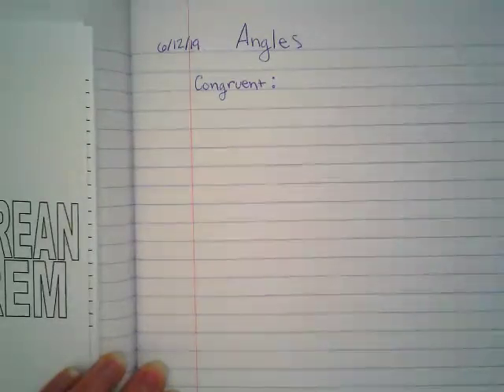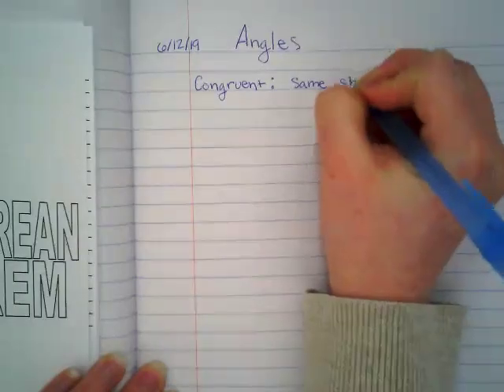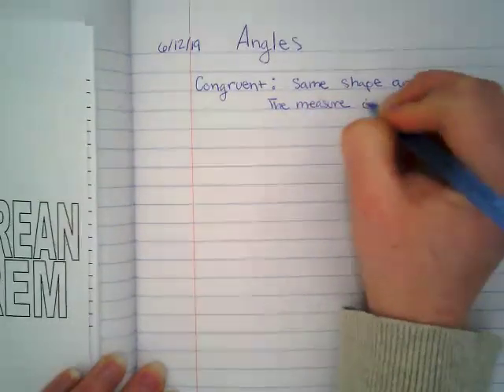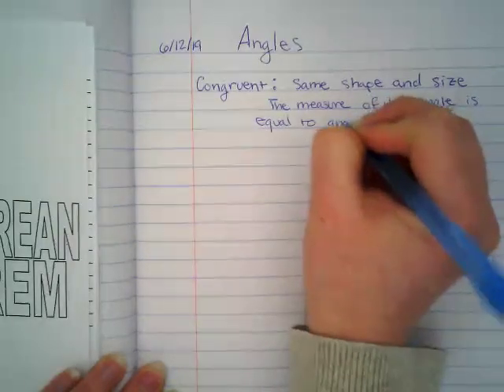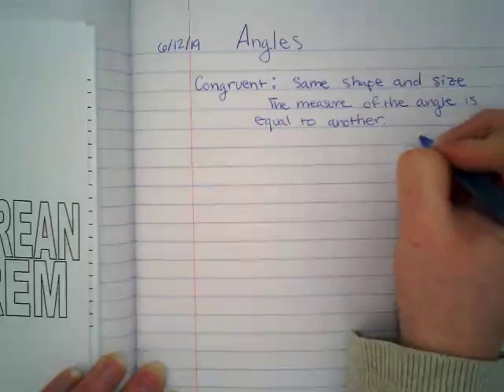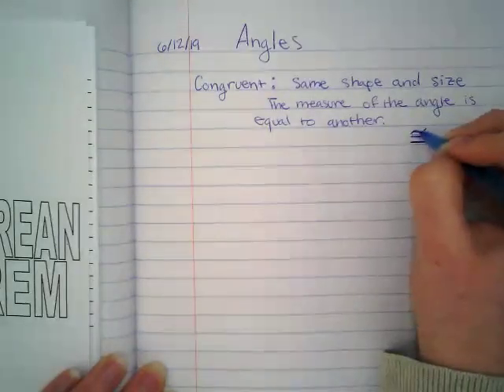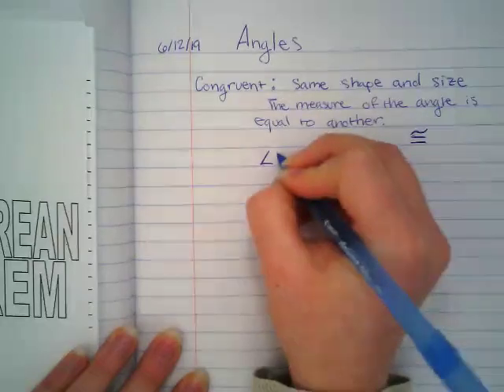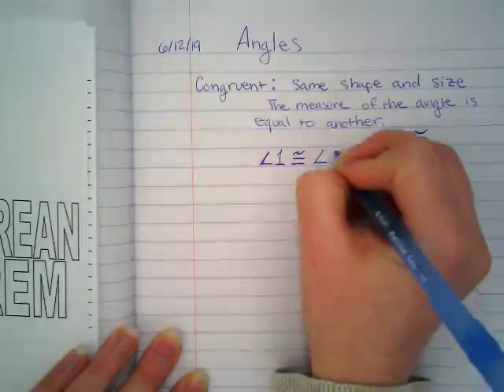Notes on Angle Relationships